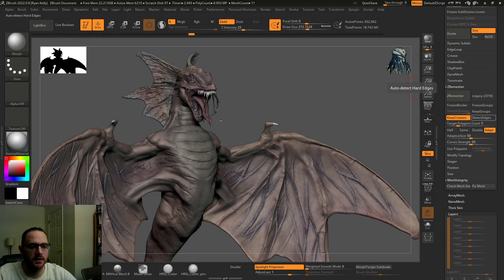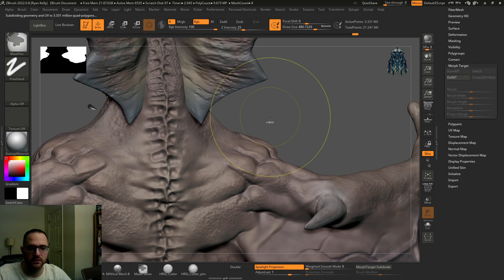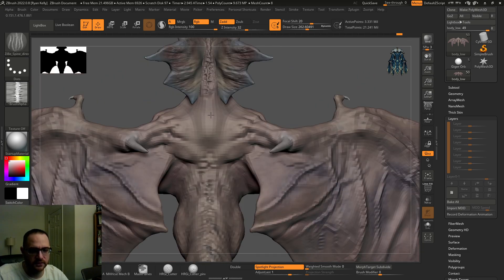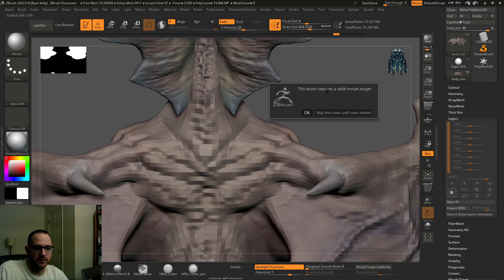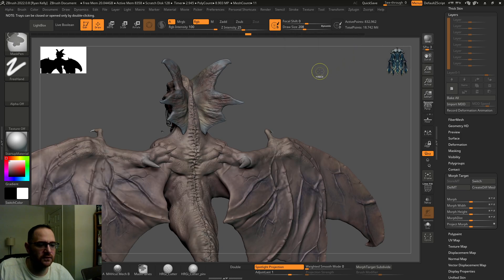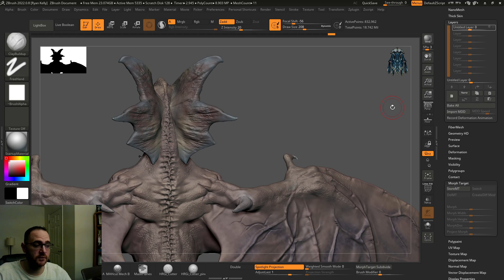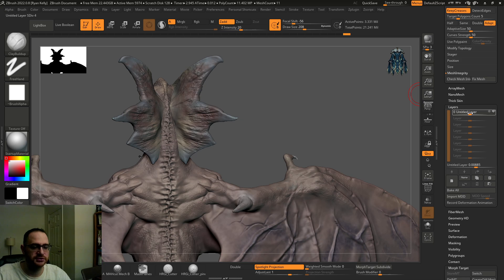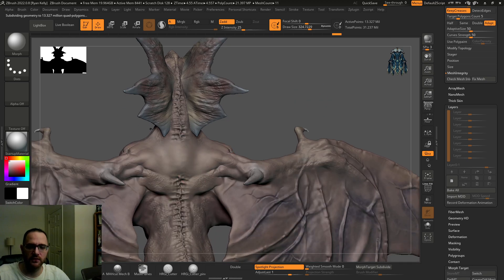ZBrush Macro - Subdivide and keep your Morph Target with ONE CLICK!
Hey guys!
First, A few important things:

1.  This macro assumes you already have a morph target stored when you click the button.  It also assumes that you have no layers active! It may mess up if you do.

2.  IF you have creasing and crease levels on your model, you will want to make sure that the creases do NOT get softened during this subdivide (so set the crease level to 15 (max) to avoid having the "new" morph target have weird crease artifacts in it.
In this video I explain how to make a macro while also showing you how to make a macro that will allow you to subdivide up and still retain a clean morph target at a new subdivision level - all with one click!

I will share the Macro here, but I am honestly unsure if it will work properly if you aren't on the exact same VERSION of ZBrush as me!  if you are NOT on Z Brush 2022.0.8, I would advise that you just follow along and make the macro yourself if you like!  :-)

Otherwise,  I really hope this helps some of you out there!  I use this SO much!  I love keeping a clean morph target to be able to erase to at all times, pretty much.

Link to download the Macro (You will want to put the .ZSC and the .TXT in your ZBrush/ZStartup/Macros Folder -- You can make a custom folder within the macros folder if you want it to be under a new heading in the ZBrush UI under "Macros".

Please also check the amazing ZBrush Guides website out -- There are soooo many amazing brushes and assets (like the giger brushes I used briefly in the video) -- There are tons of free assets as well as brush packs and even courses / workshops that you can buy from him! He's a great guy and 'VERY' talented artist!!!
Chapter list:
0:00 Intro
0:30 What is a Morph target?
3:08 Quick Giger Brush Pack Demonstration
5:46 Making the Macro
11:14 Saving the Macro
13:05 Outro